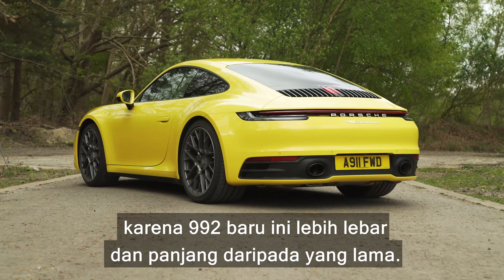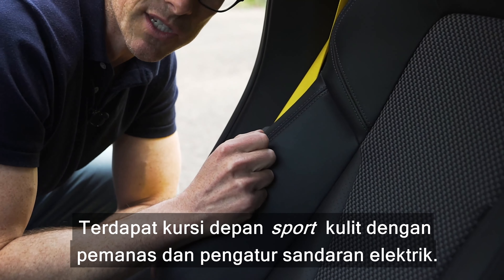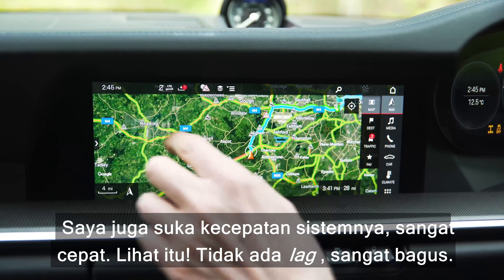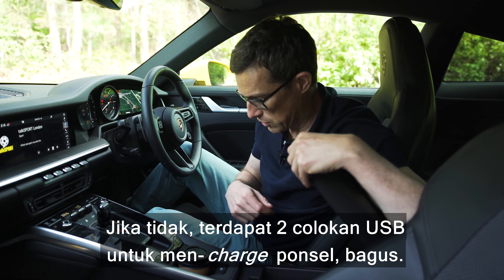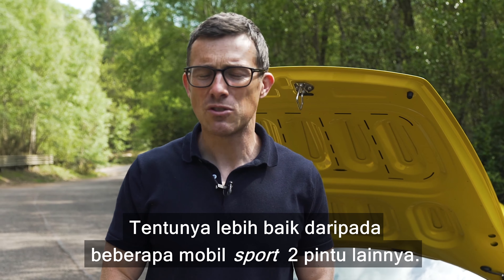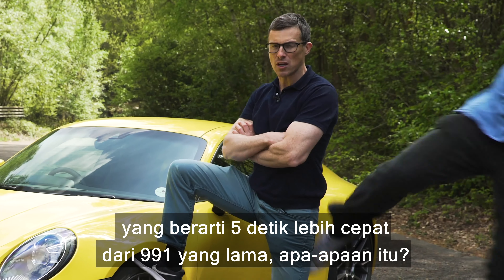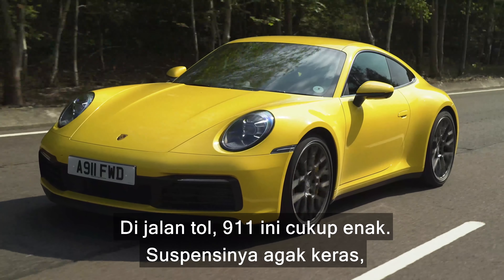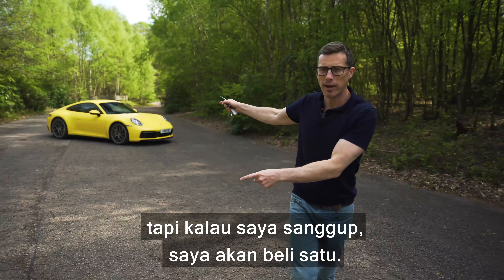Review mendalam Porsche 911 2020 Baru | Review carwow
Memperkenalkan Porsche 911 baru! Dengan mesin 6-silinder, twin-turbo 3 liter dan 450 dk, 911 992 baru ini bisa menjadi mobil sport terbaik di tahun 2019! Pertanyaannya adalah, apakah 911 baru bisa mempertahankan reputasi yang telah dibangun pendahulunya? Ikuti Mat untuk mencari tahu, dan beri tahu kami di kolom komentar!